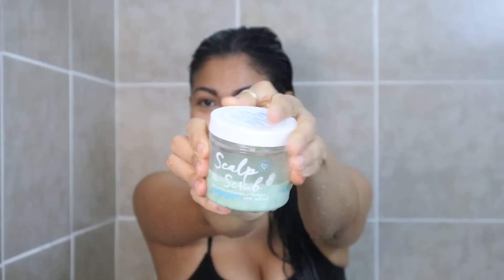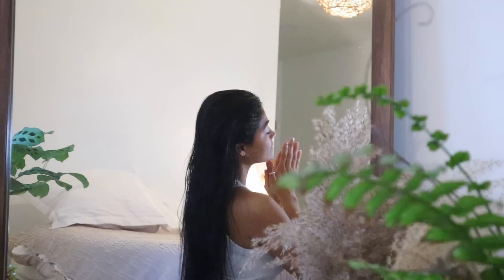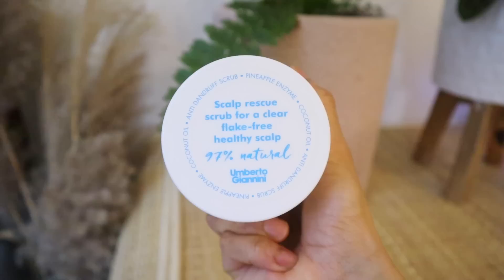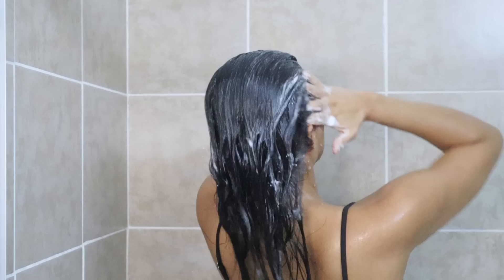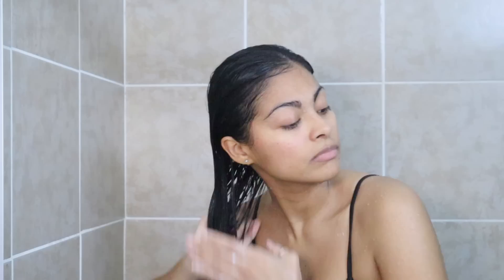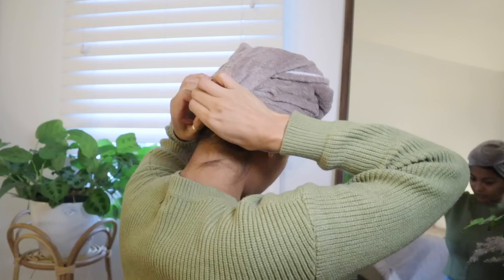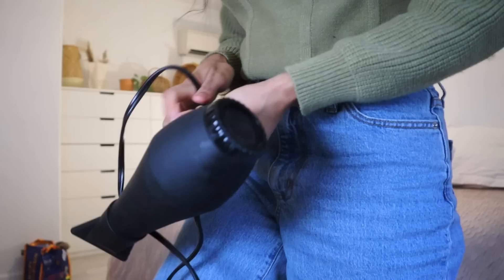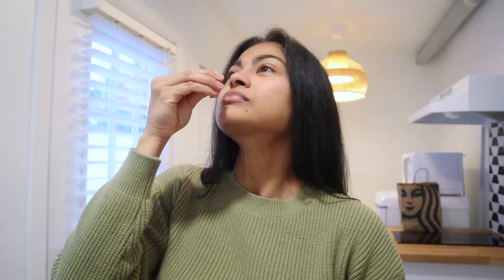Cold Weather Haircare Tips I Follow That Worked Wonders! | Tips that will transform your hair ✨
I’m gonna show you my full routine on how I wash and care for my hair in winter, what things I do for hair growth and how to deal with greasy hair during this time so drop a like if you enjoy this video and let’s begin. In winter our hair struggles a lot, it doesn't grow much, hair tents to get more greasy than usual, we see more hair fall and dry ends as well so when it comes to my winter hair care routine wash day it is extremely important because this is when I do a lot of stimulating my on scalp, I put a lot of hydration and remove buildup from my scalp and more. I hope you enjoy ❤️

bamboo hair brush
scalp massager
hair oil applicator
Pumpkin Seed oil
Rosemary oil
Vitamin e capsules
Anti-dandruff Scalp Scrub
Viviscal shampoo + conditioner
Mielle Rosemary Hair Mask
The Ordinary Multi-peptide for hair density
Remilia Hair Serum
Olaplex number 6

Instagram ➻ @dorocubillo

Pura Vida! 😘🇨🇷